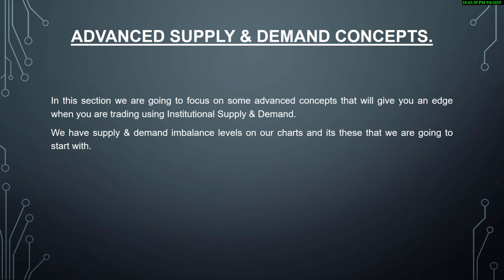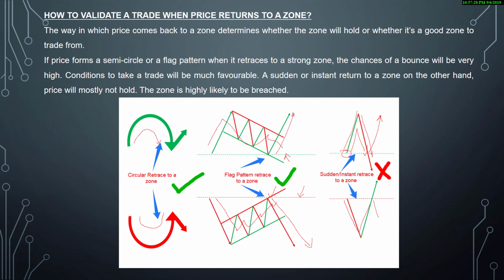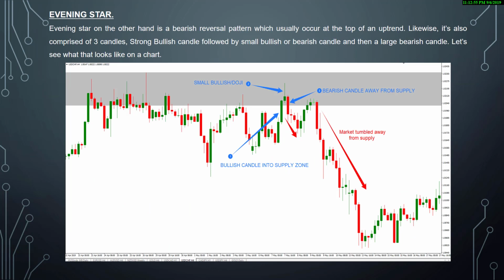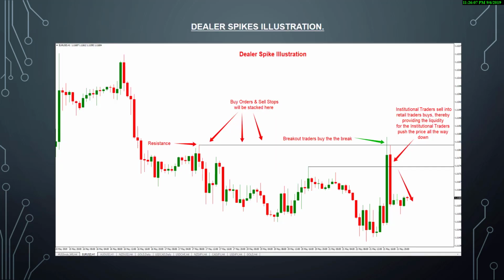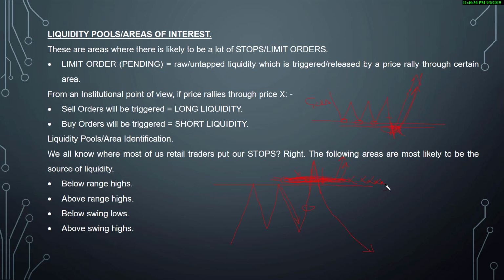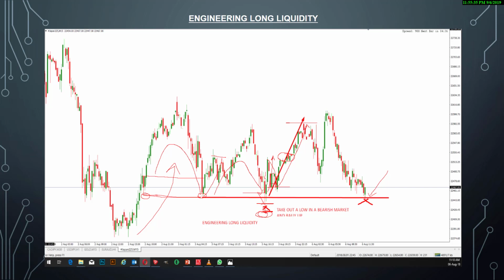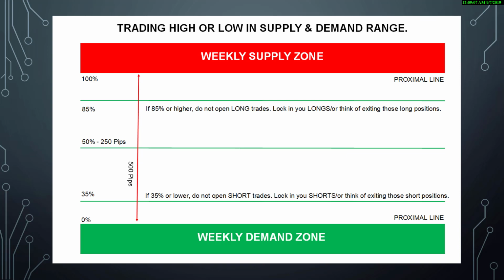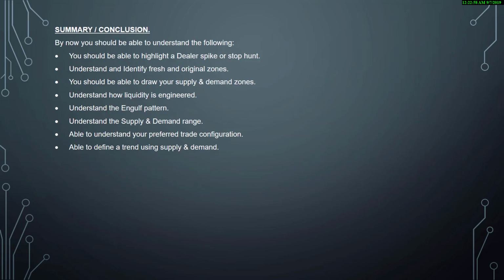BullishFX Advanced Supply and Demand Concepts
In this follow up series I am going to focus on some advanced concepts that will give you an edge when you are trading using Institutional Supply & Demand.

We have supply & demand imbalance levels on our charts and its these that we are going to start with.

If you have not joined my Mentorship Program yet, you can find out more information about the mentorship by visiting